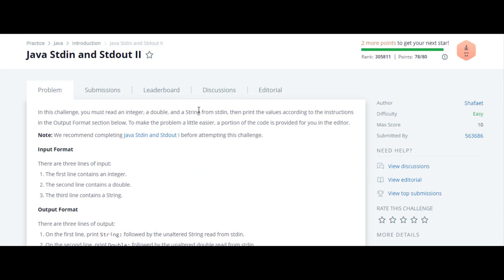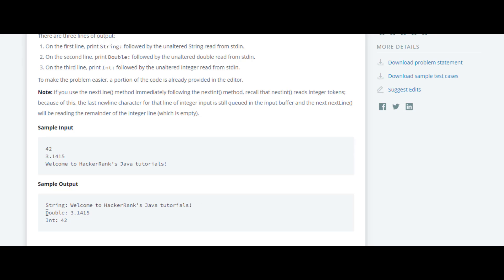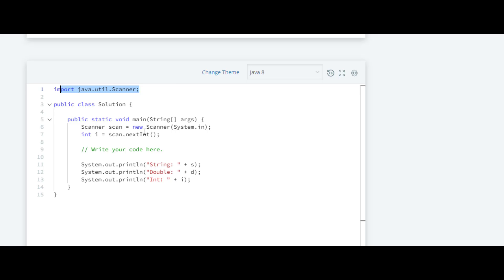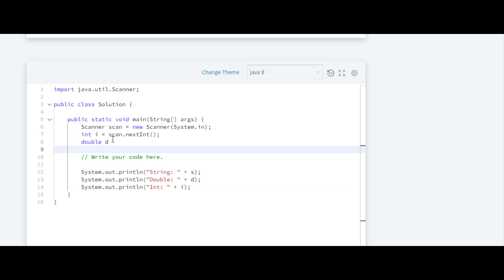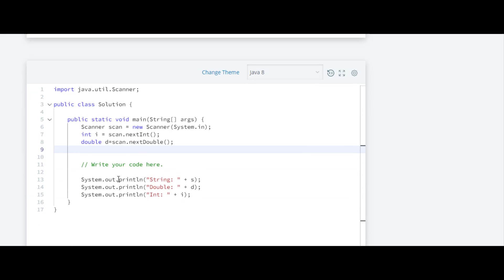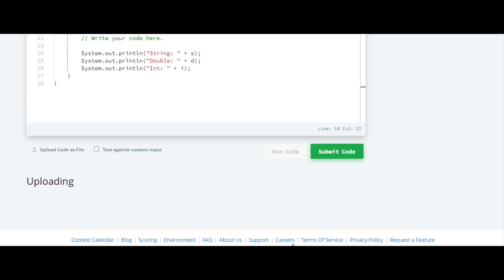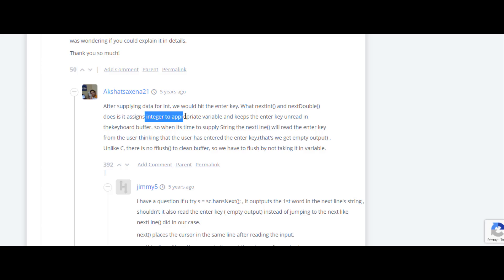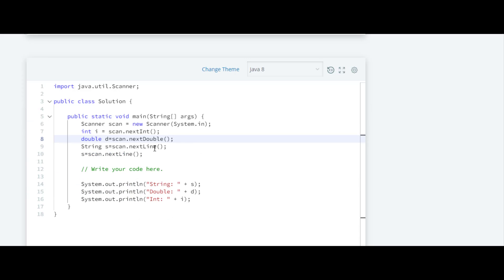3 : Java Stdin and Stdout II | HackerRank Java Solution | English Explanation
solution of  question Java Stdin and Stdout II from hackerRank.